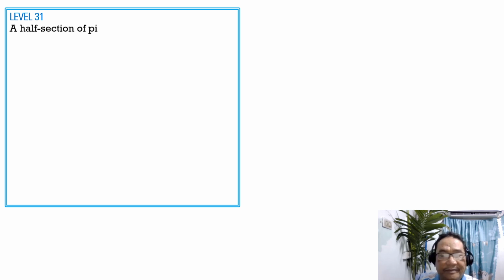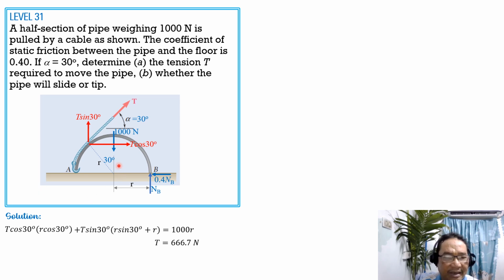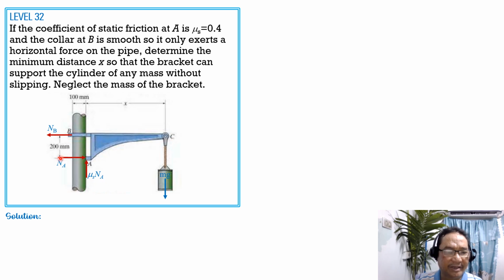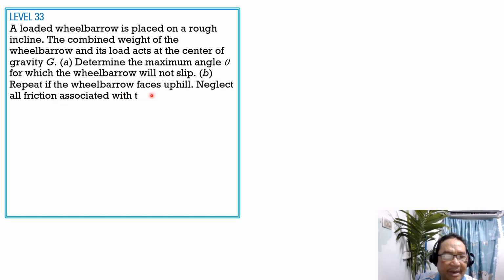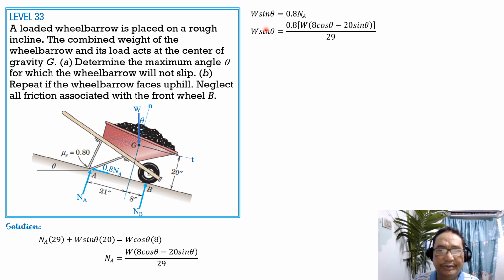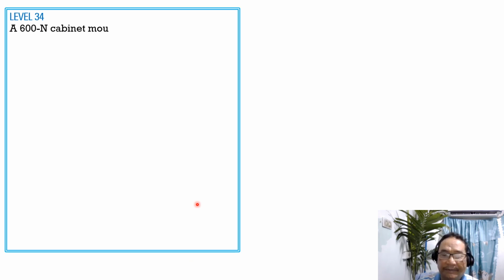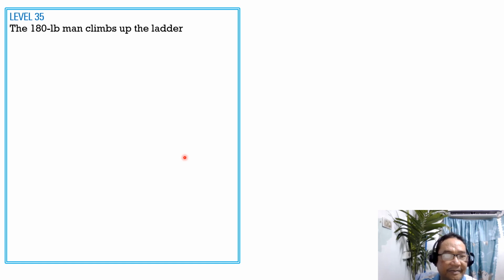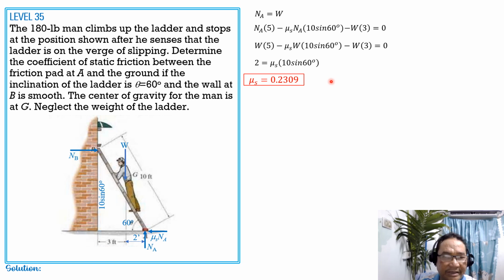GENERAL FRICTION, PART 7